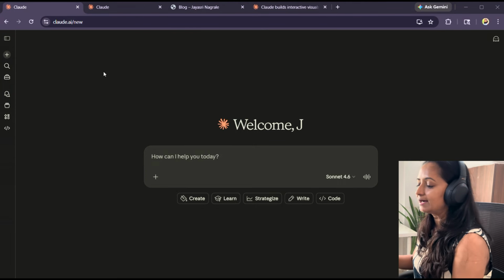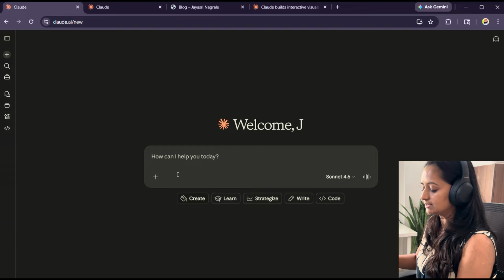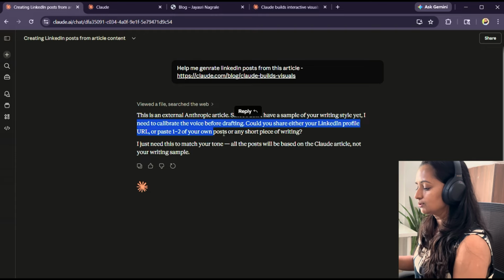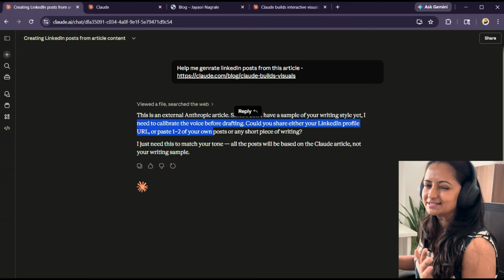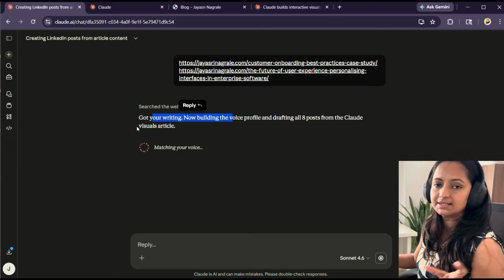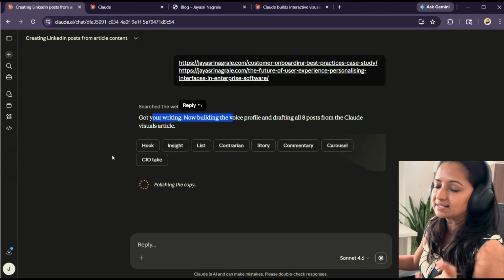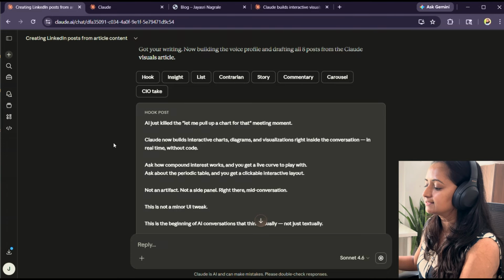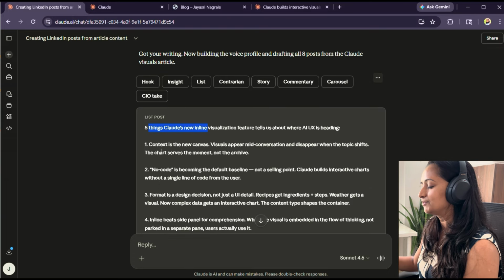Generate content using Claude AI. Train it to write like You!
In this video I walk through my full workflow: Repurposing long-form content with Claude, running a custom skill that generates 8 personalized posts across platforms, and scheduling them all to Buffer — start to finish.

[00:00:00] Workflow Introduction: An overview of how to turn long-form blog posts or video transcripts into 8+ unique LinkedIn posts using Claude AI.

[00:01:00] The Repurpose Skill: Explaining how the custom AI skill learns your specific writing voice and ensures compatibility with social media algorithms.

[00:02:35] Training and Input: A walkthrough of providing a source URL and writing samples to help the AI mimic your personal style.

[00:04:13] Generating Content: A look at the automated process of creating eight different post types, including hooks, insights, and listicles.

[00:05:20] Reviewing the Outputs: Examining the generated posts to ensure they match the desired tone and structure for LinkedIn.

[00:06:16] Scheduling with Buffer: How to quickly move the AI-generated content into a scheduling tool to automate your posting for the month.

[00:07:42] Summary and Resources: Final tips on maintaining a social media presence efficiently and where to find the custom Claude skill.

It's a reusable Claude workflow trained on your brand voice that produces platform-specific posts every single time, without you rewriting anything.

📌 FREE: JOIN THE AI STRATEGY NEWSLETTER

Every week I send 1 insight, 1 tool, and 1 use case to help you stay ahead of the AI curve — completely free.

These are the exact tools in my AI stack. I only recommend what I actually use.

I work at Microsoft, but this channel is independent. All opinions are my own and do not represent my employer. I cover tools across the AI ecosystem based on my interest alone.